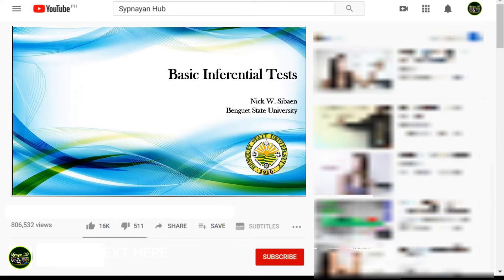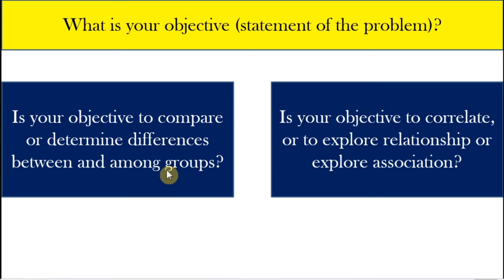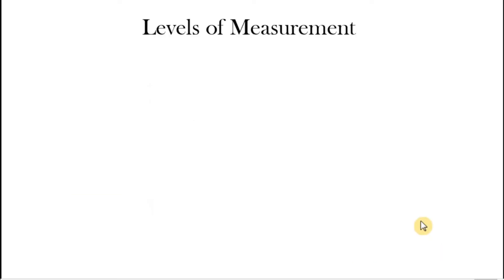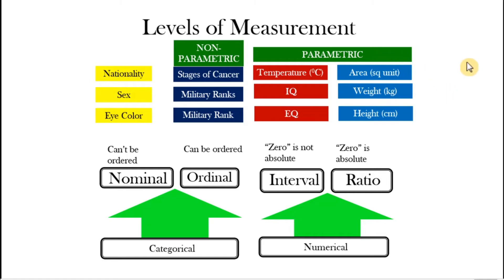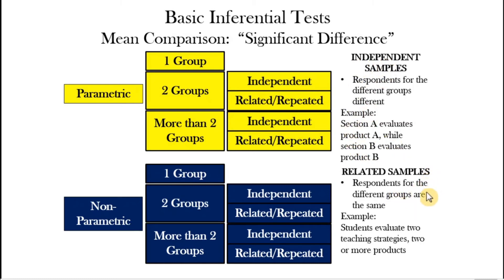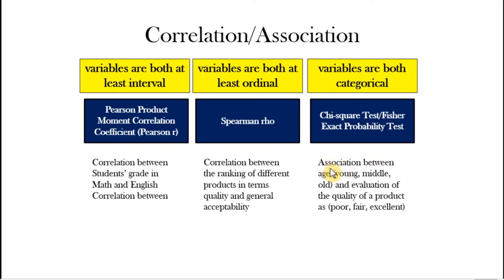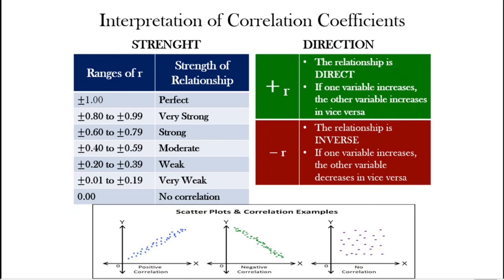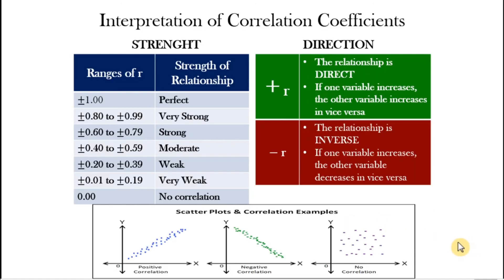Basic Inferential Tests | "Significant Differences" and Correlations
This presentation maybe used as a guide to identify an appropriate test to answer a quantitative research question/objective.